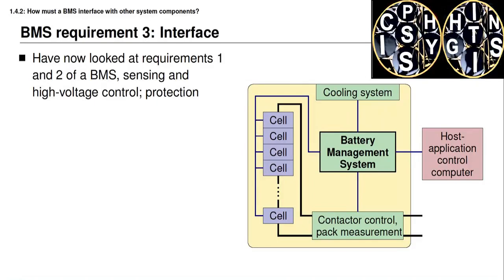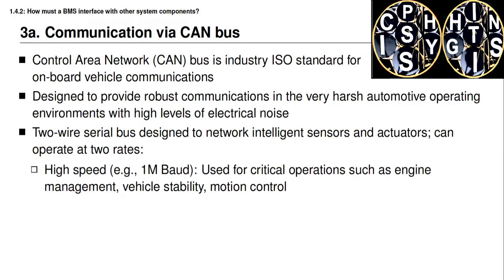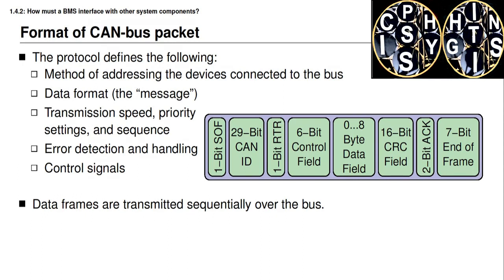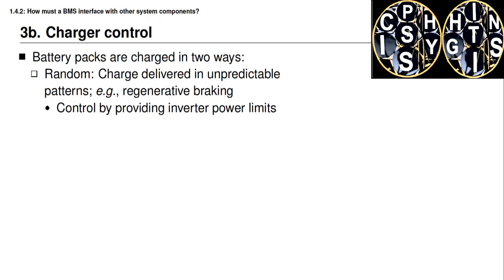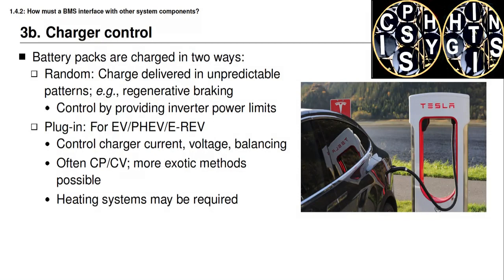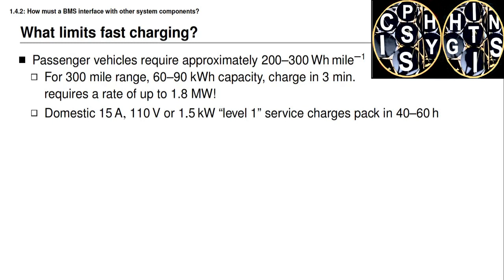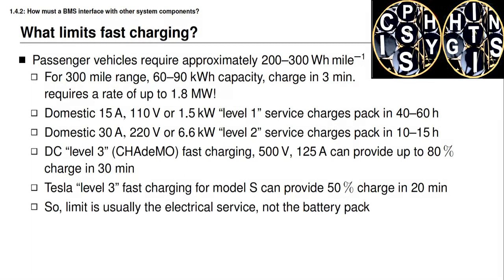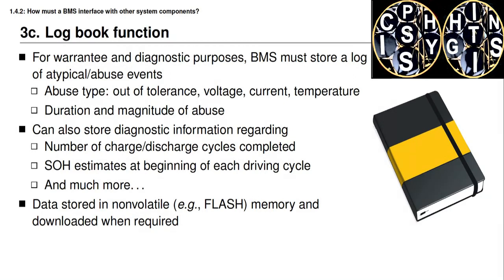1.4.2- How must a BMS interface with other system components-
2nd lecture of this week with BMS interface with other system